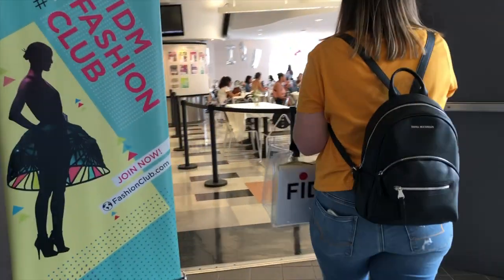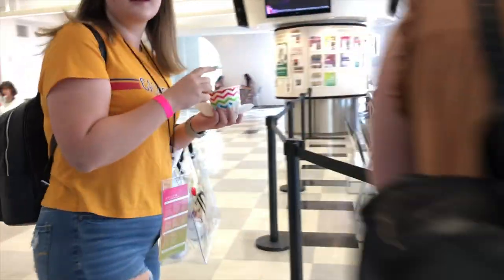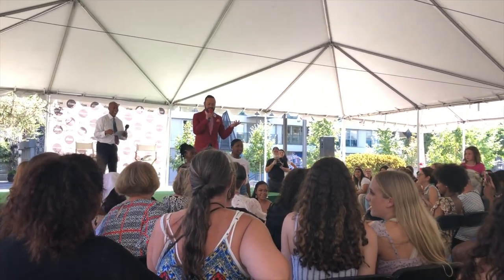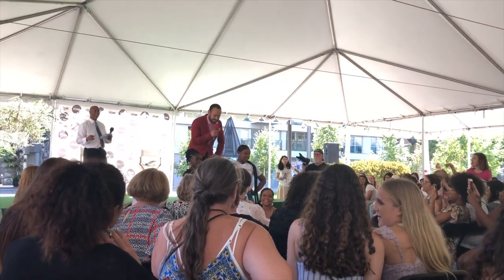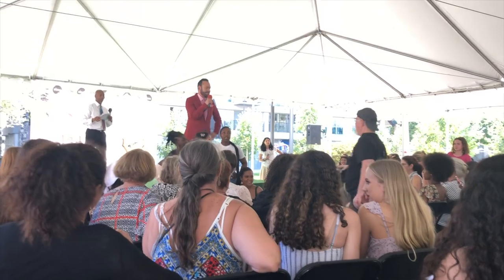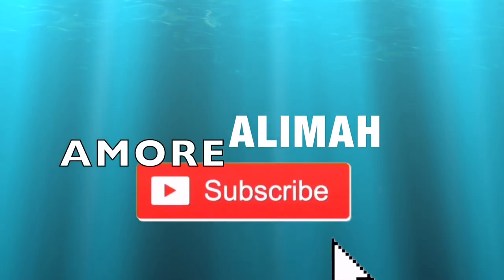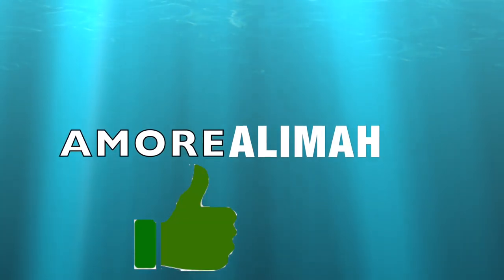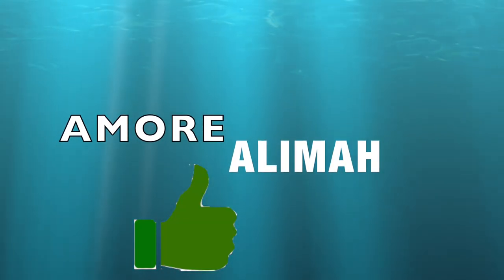FIDM 3 Days of Fashion (2019)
Make it a summer to remember! Every year, hundreds of high school students from all over the world gather to experience fashion through the eyes of a college student in our immersive three-day program.

My last time at FIDM before I become a full-time student!

Introduction Music:
Jesse Perin
I met Jesse at this year’s 3 Days of Fashion and just like I was marketing my YouTube channel, he was marketing his beat making skills. He made an amazing beat in less than 5 minutes--I was intrigued by his skills and asked him if he could make an intro beat for my videos...and well enough...he did.

FAQ:
What is your ethnicity?
Nigerian

When did you start sewing?
Around the age of 8

What is your favorite clothing line?

Second favorite?
Forever 21

What is your occupation?

How would you describe your personal brand?
Feminine, classy, cute, unique, fun